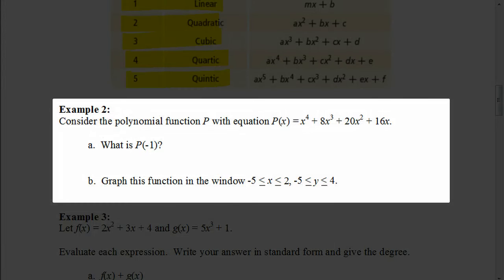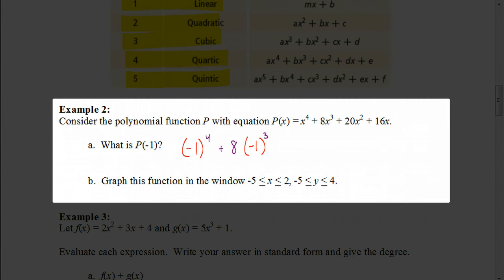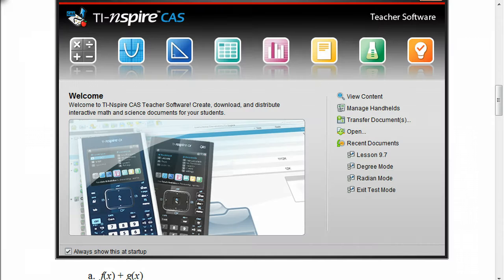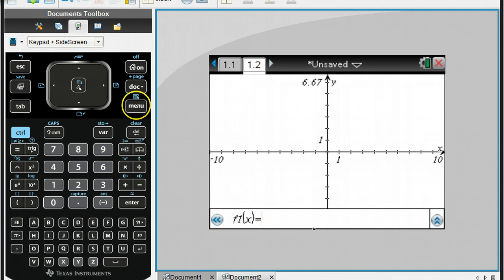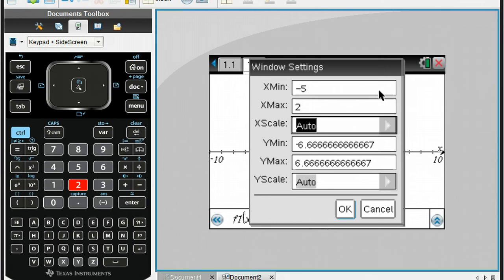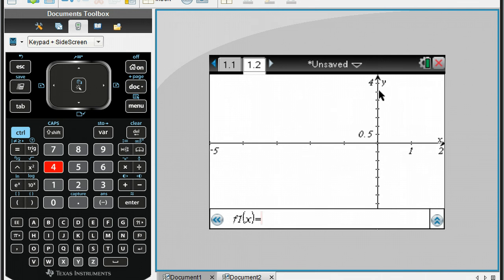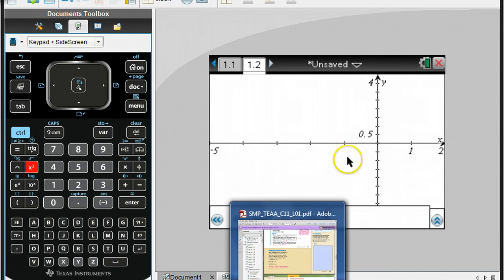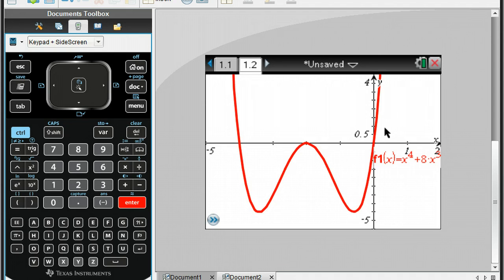Lesson 11.1 Part 2: Graphing a Polynomial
In this video we learn how to graph a polynomial on your calculator.  We also look at how to change your window settings for the graph to fit on your screen.